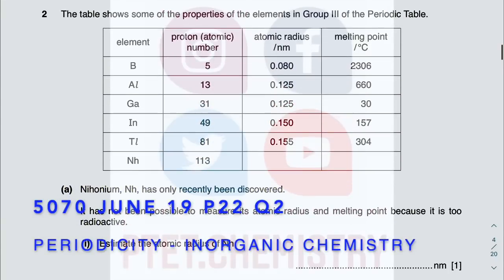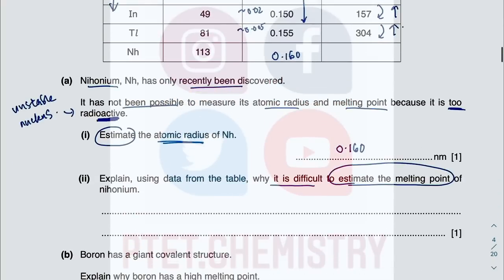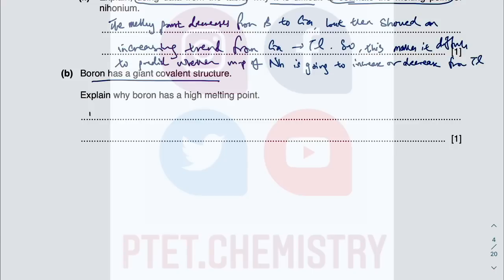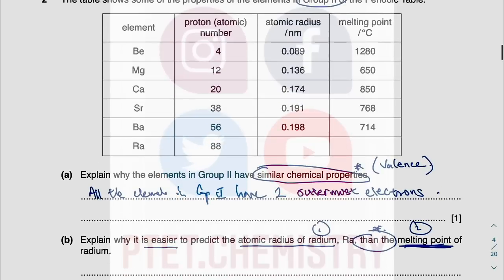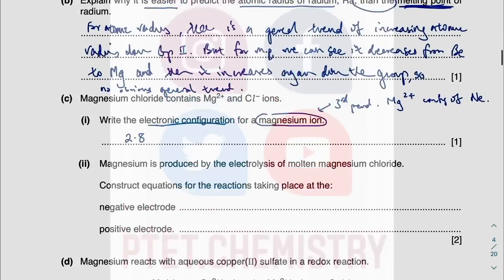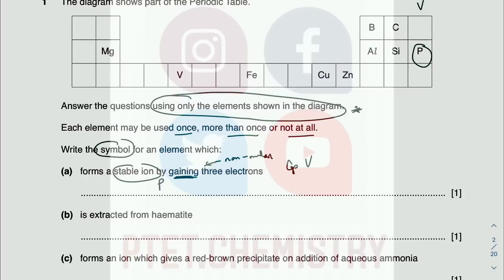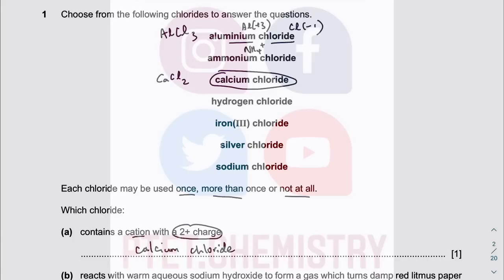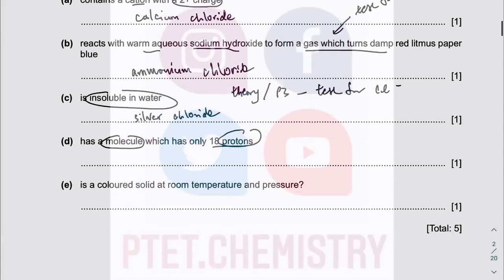GCSE, IGCSE, O Level Chemistry 5070, 0620, 6092 - Periodicity - Part 3